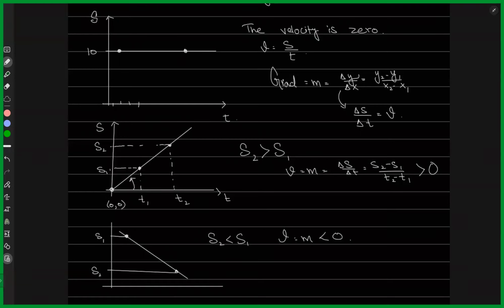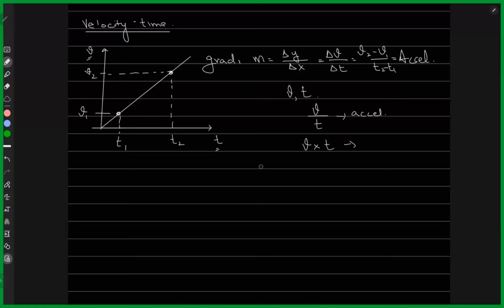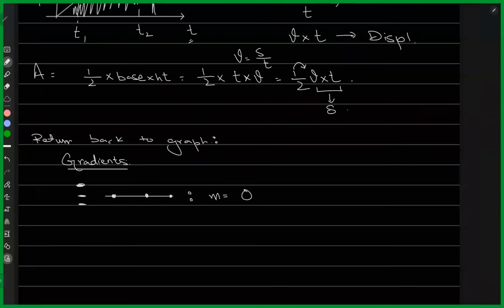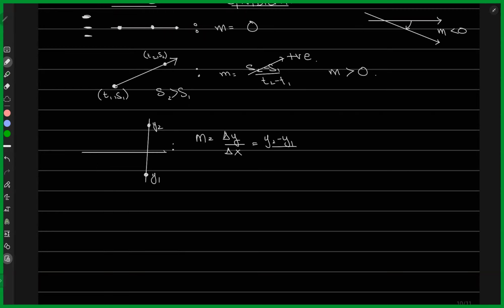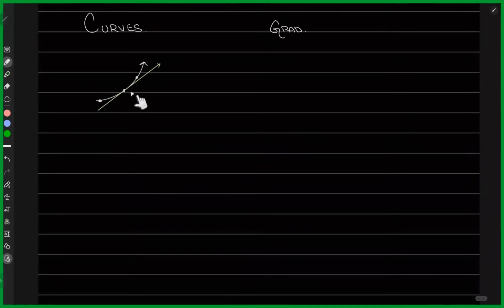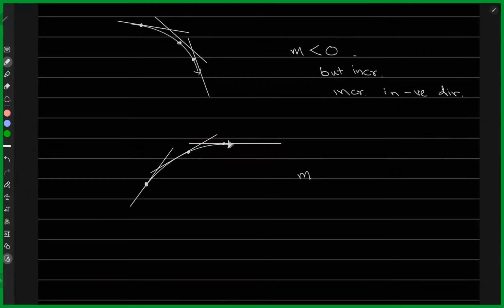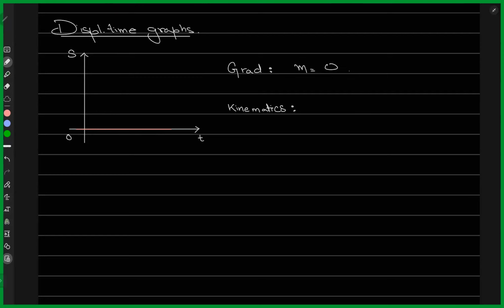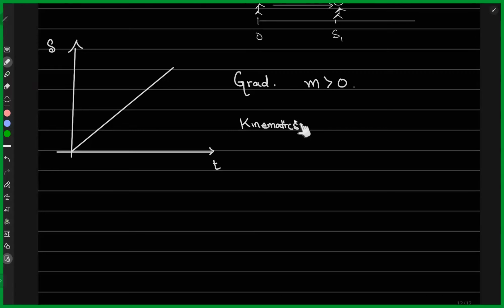AS Level Physics Kinematics 4 Live Class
Learning outcomes:
1 define and use distance, displacement, speed, velocity and acceleration
2 use graphical methods to represent distance, displacement, speed, velocity and acceleration
3 determine displacement from the area under a velocity–time graph
4 determine velocity using the gradient of a displacement–time graph
5 determine acceleration using the gradient of a velocity–time graph
6 derive, from the definitions of velocity and acceleration, equations that represent uniformly accelerated motion in a straight line
7 solve problems using equations that represent uniformly accelerated motion in a straight line, including the motion of bodies falling in a uniform gravitational field without air resistance
8 describe an experiment to determine the acceleration of free fall using a falling object
9 describe and explain motion due to a uniform velocity in one direction and a uniform acceleration in a perpendicular direction